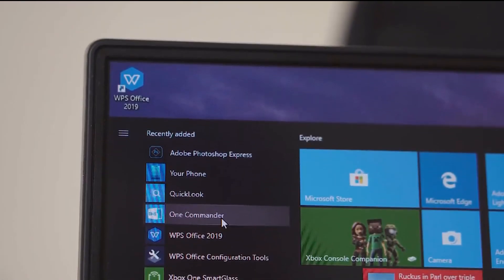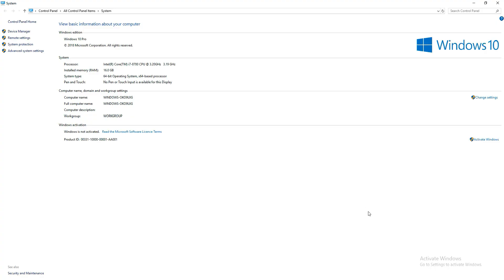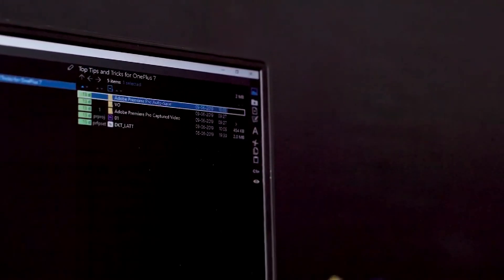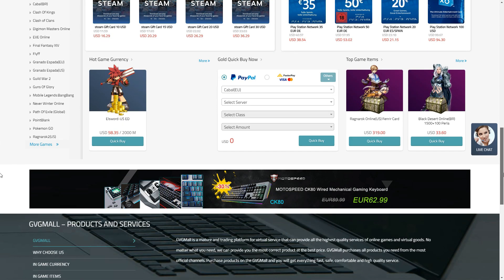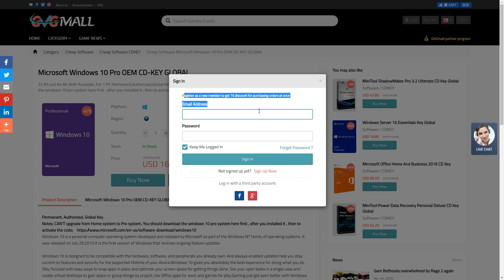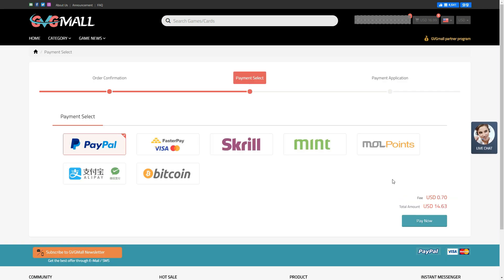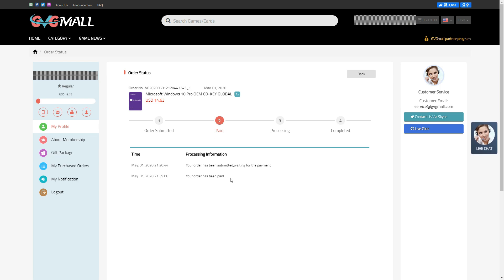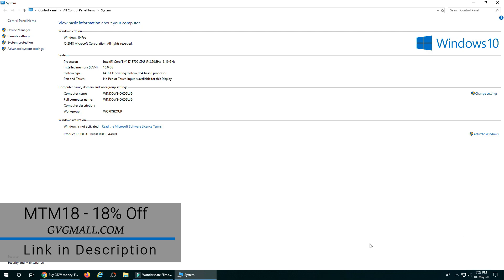How To Get Windows 10 Pro Under $14 | GVGMall Shopping Experience | GVGMALL Test | GVGMALL Review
This video tutorial is all about How to Get Windows 10 Pro Under $14 Product Key 64 Bit 2020

Wanna activate your Windows 10 with a genuine key, I recommend for the price and top-notch service.

* Exclusive Offers :
1. Amazon International ~
2.  Amazon India ~

3. Amazon India ~

~Top 10 18:9 Display Galaxy S8 Clone Phones, Galaxy S8 Killer That You Can Buy Easy 2018 phones: